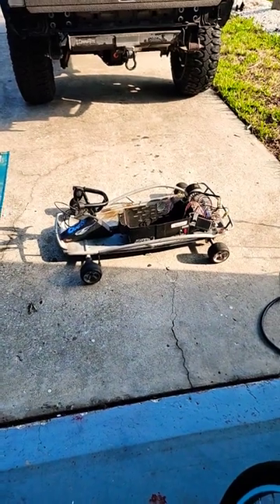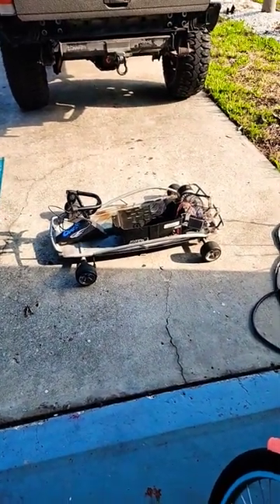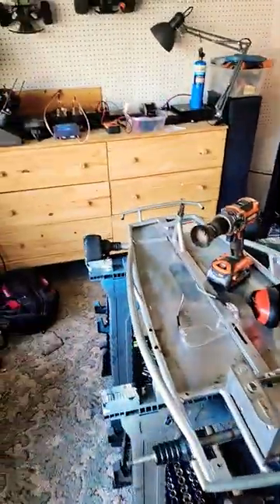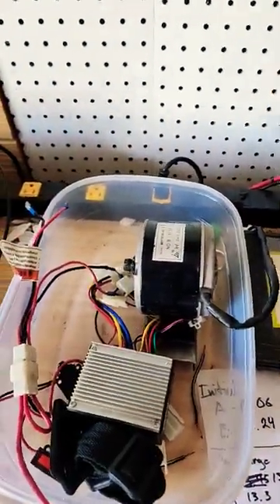Two broken Razor go-karts for $100 - How to fix electric go-kart/scooter series: Intro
In this video I introduce you to our latest project, a pair of non working Razor GroundForce go-karts.

We've done some testing to figure out what parts/components need replacing and luckily I ran across this - so we'll be ordering our replacements this week.

That website has all the parts, diagrams, manuals, and even a forum for troubleshooting/research you could ever need to get these things up and running.

Subscribe so you can catch the next series of videos where I'll show you how to troubleshoot and test the components in these carts even if they aren't working so that you can either get your broken one up and running or score a deal like we did on some broken ones :-)